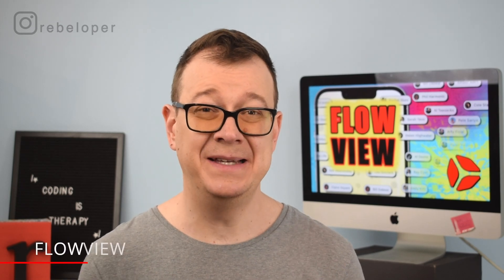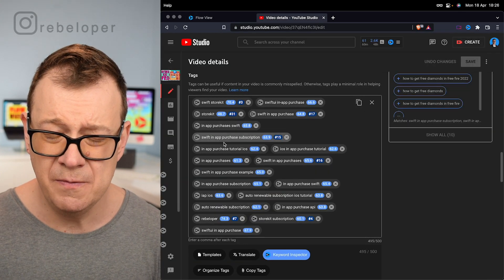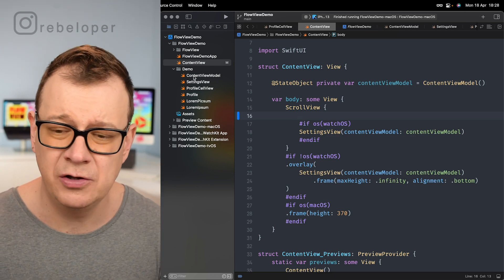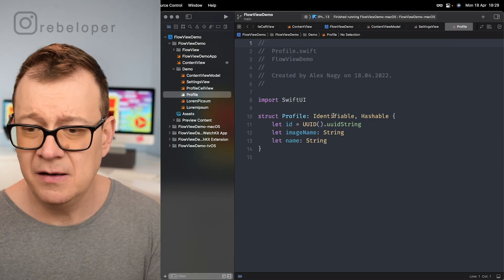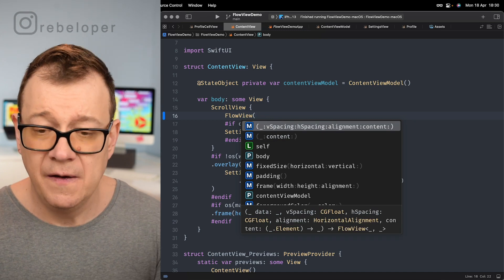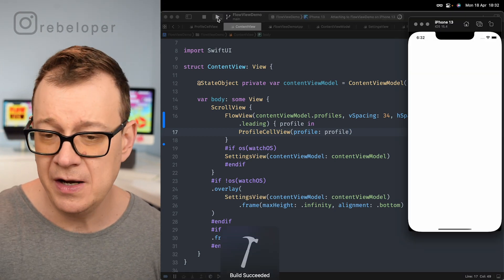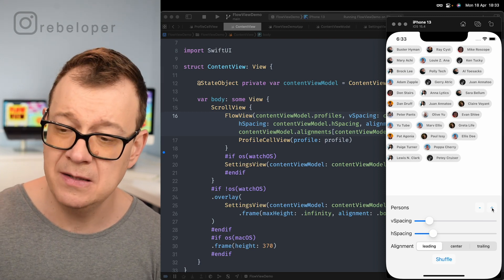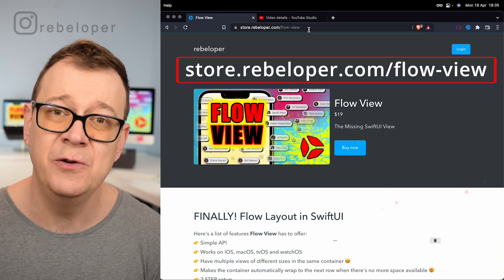New MUST HAVE SwiftUI View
Want to learn about layout and how to use flowlayout in SwiftUI? Watch this flow layout video! FlowView operations explained in a 10 minutes video! There are some cool things about flowlayout manager that are worth checking out! Let's learn some swiftui 2.0 complex ui tips! In these swiftui 3.0 tutorials I will talk about list in swiftui, scrollview in swiftui, gridview in swiftui and much more! I will share you an introduction about swiftui grid view, swiftui matched geometry effect, swiftui carousel list, swiftui custom scrollview and swiftui complex ui. Rebeloper is here to help you to understand swiftui custom components. In this swiftui tutorial I will show you easy ways to learn swiftui scrollview, swiftui list and swiftui grids.
Let’s dive into this: New MUST HAVE SwiftUI View video.

CHAPTERS:
00:00 INTRO
00:26 FLOW VIEW LAYOUT IN SWIFTUI
02:35 FLOW VIEW DEMO PROJECT
05:10 CREATE A FLOW VIEW IN SWIFTUI
07:00 DYNAMIC FLOW VIEW SETTINGS
08:00 FLOW VIEW IN ACTION
09:15 WHERE TO GO NEXT